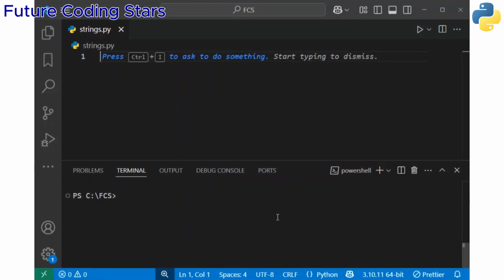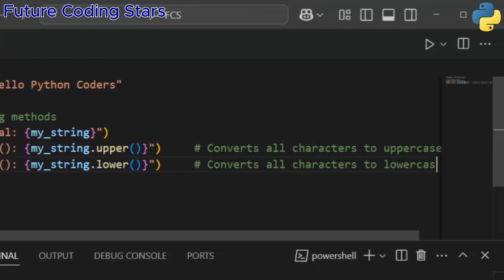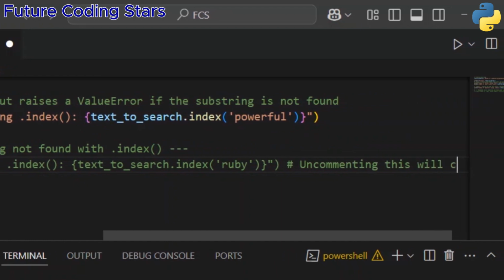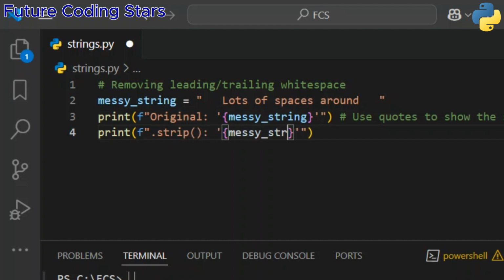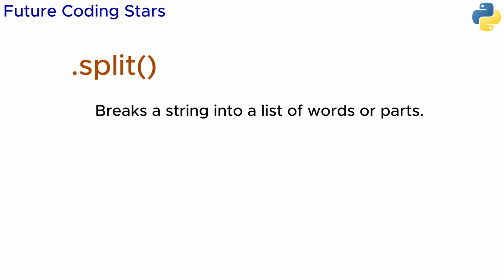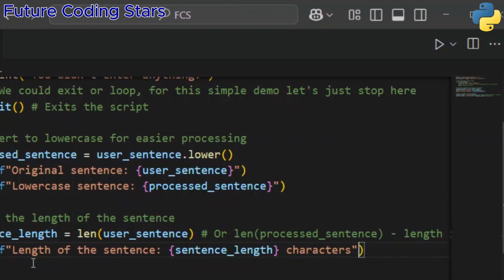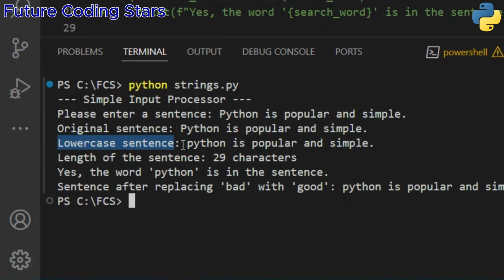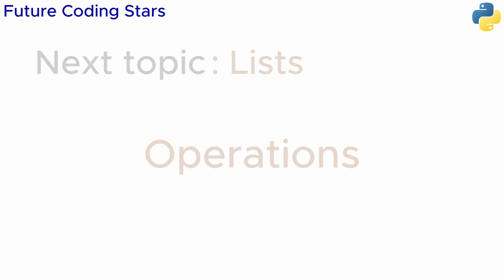#9. Python String Methods Tutorial (Part 2) | Build a Real Project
* Python Strings Part 2: Essential Methods & Practical Project! (Coding Tutorial) *

Welcome back, Future Coding Stars! In Part 2 of our Python Strings series, we dive deep into the most useful built-in string methods that unlock powerful text manipulation capabilities. If you watched Part 1 (Fundamentals), you're ready to transform and analyze text like a pro!

This video covers essential Python string operations like changing case, finding and replacing substrings, removing unwanted spaces, checking prefixes/suffixes, and even a super-cool trick to reverse a string! We'll also apply these new skills by building a simple, practical text processor project.

Understanding how to work with strings is absolutely vital in Python, as text data is everywhere – from websites and emails to data files and user input. By the end of this lesson, you'll have the tools to effectively handle the vast majority of text data you encounter. This is a key step for all Future Coding Stars!

Ready to code along? Let's get started!

*Video Chapters:*
00:00 Welcome Back! (Python Strings Part 2)
00:16 Introduction to Python String Methods
00:39 Python String Slicing with Step (How to Reverse Strings!)
01:36 Get String Length: The len() Function
01:55 Python String Case Methods (upper, lower, capitalize, title)
04:29 Python find() vs index() (Avoid Common Errors!)
04:42 Python String replace() Method Explained
05:44 Python String strip() Methods (Remove Whitespace/Characters)
06:52 Python startswith() and endswith() Checks
07:50 Quick Mention: split() and join() (Covered in Lists!)
08:02 Starting Our Practical Python String Project
08:19 Coding the Simple Text Processor Step-by-Step
11:53 Coding Challenge: Build a Python Palindrome Checker!
12:22 Extension Ideas & Further Learning
12:43 Key Takeaways & What's Coming Next (Python Lists!)
13:27 Resources, Links & Outro

Sound effects by:
    linhmitto from Pixabay
    vynadot from Pixabay
    Olivia Parker from Pixabay
    Oleg Fedak from Pixabay